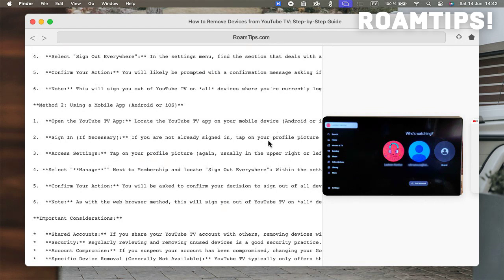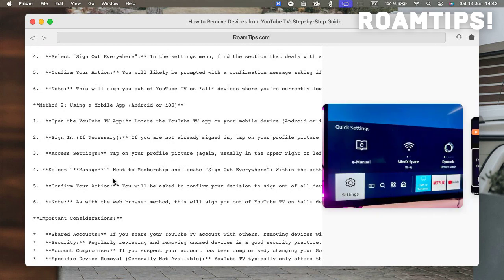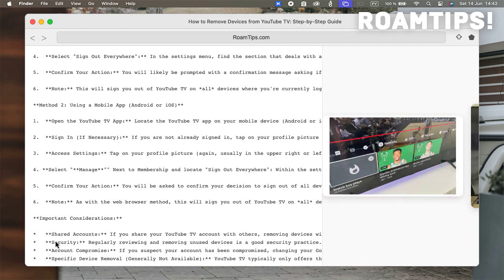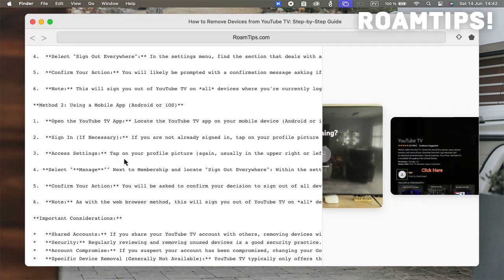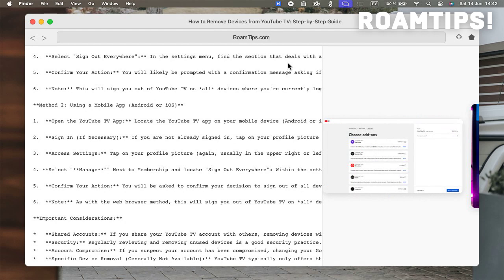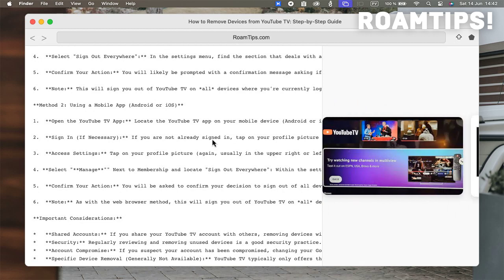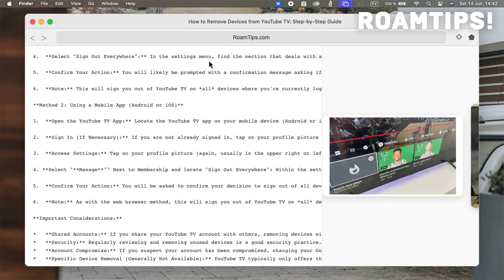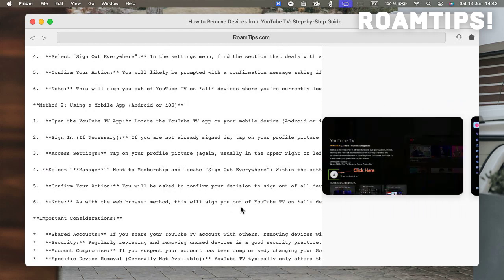How to Remove Devices from YouTube TV Step by Step Guide